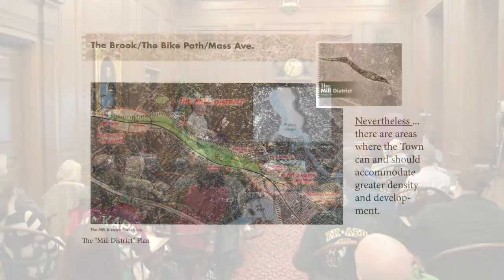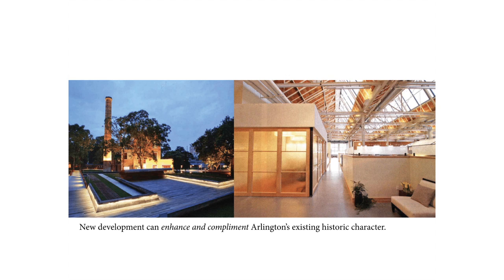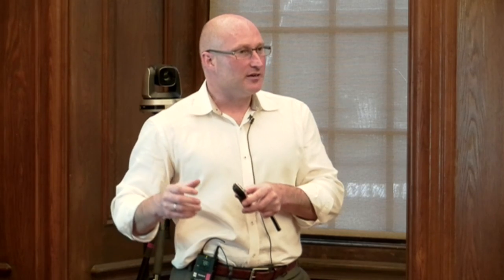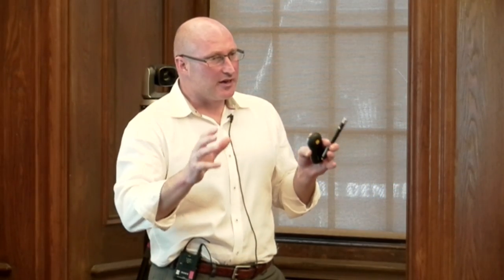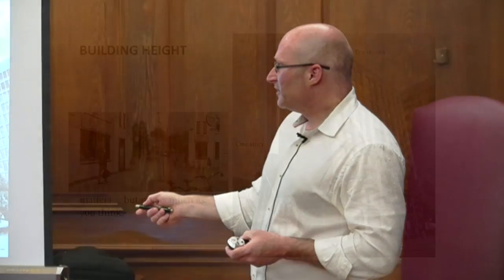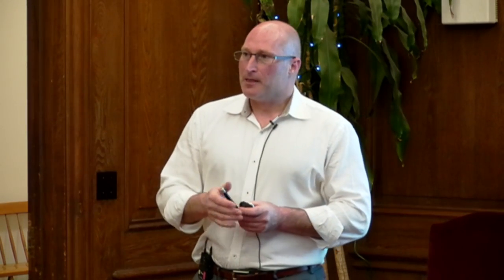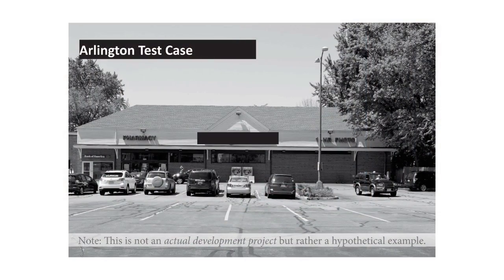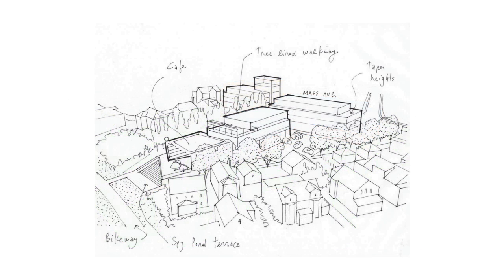Redevelopment Board Design Standards Community Meeting - June 15, 2015